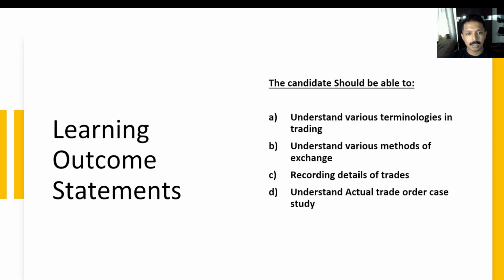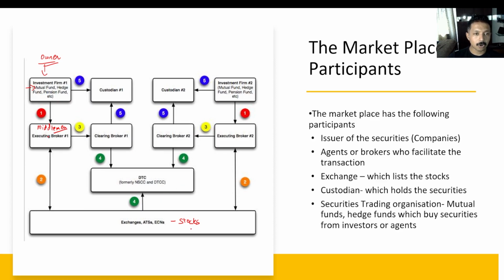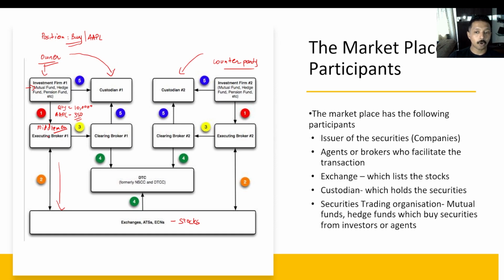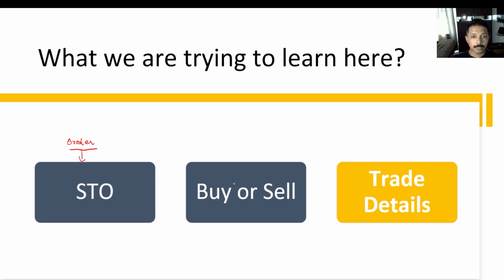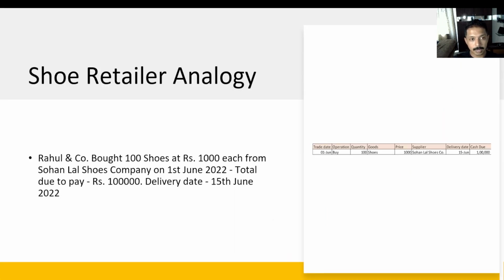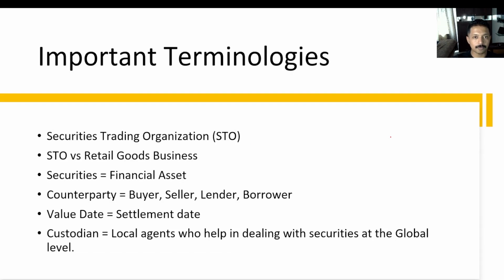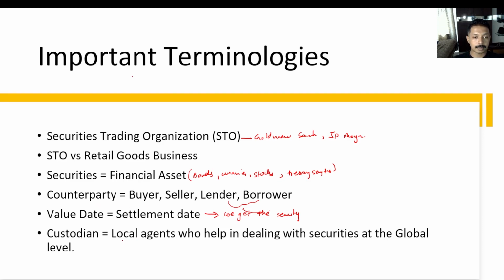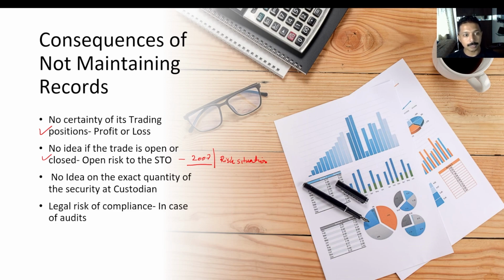Trading terminology for beginners -Investment Banking Operations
This video discusses on the basic trading terminologies used in institutional investment banking opeations.